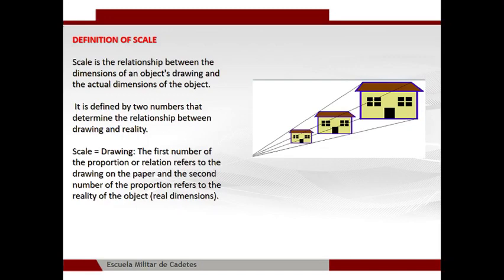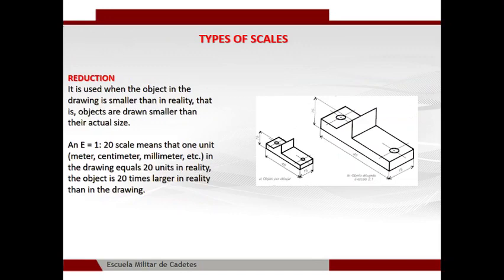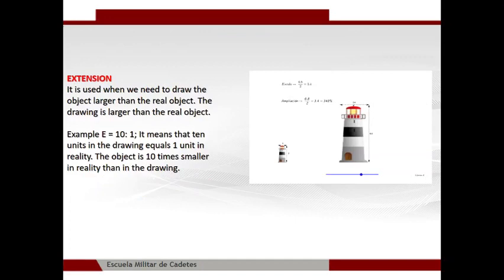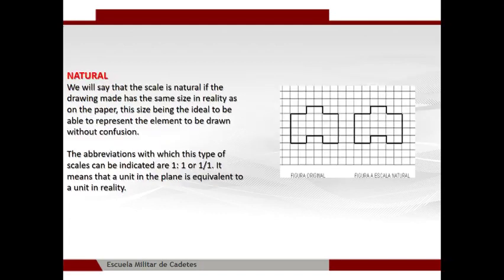scales and types scales